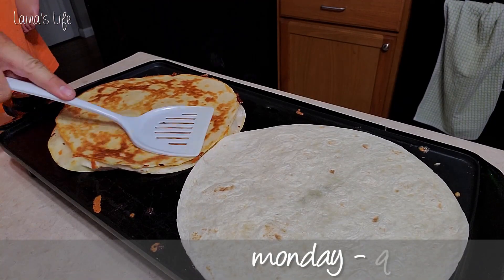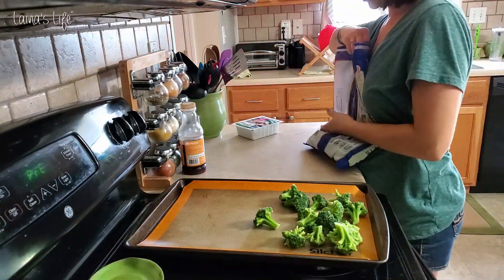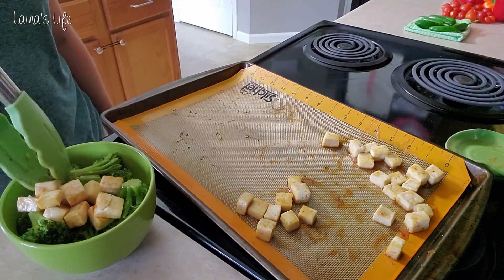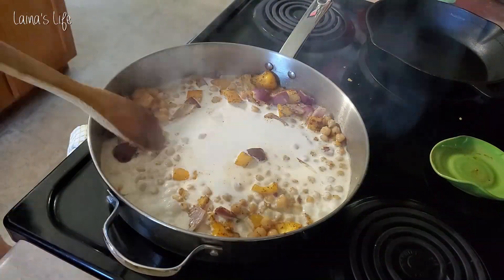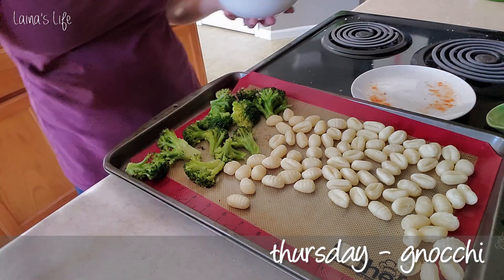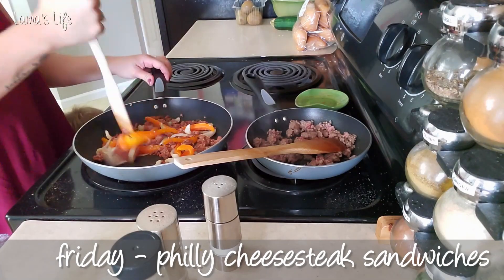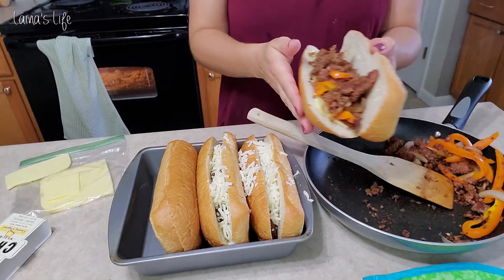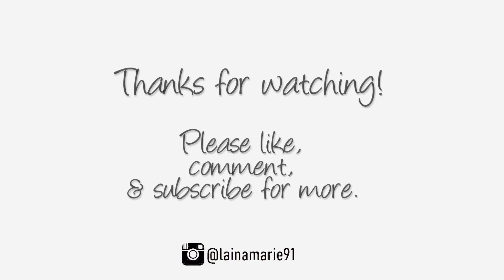Week of Dinners Vegan + Non-Vegan Family of Four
What we ate this week in our vegan/non-vegan household:
Quesadillas - tortillas, vegan butter and cheese, hempseeds, chickpeas, onions, bell peppers, guacamole
Orange Tofu - tofu, orange sauce, white rice, broccoli
Bake tofu and broccoli at 350 for 30 min.
Curry & Naan - chickpeas, onions, bell pepper, olive oil, garlic, 1 Tbsp garam masala, coconut milk, (usually add a small can of tomato sauce too, but didn't in video, can also add veg stock if it's not soupy enough for you)
Gnocchi - packaged gnocchi pasta, broccoli, pasta sauce
Philly Cheesesteak Sandwiches - hoagie buns, Match meat/ground beef, onions, bell peppers, garlic powder, onion powder, salt, pepper, Annie's Worcestershire sauce, vegan cheese, french fries, onion rings, etc.

Just realized as I was typing this all out that I had a lot of peppers and onions this week haha.

More videos on Tuesdays & Thursdays too.

About This Channel:
My name's Alaina and this channel is about everything MOTHERHOOD. From cloth diapering, pregnancy and postpartum updates, to day in the life vlogs and VEGAN recipes, I've got a little bit of everything here on this channel. My husband is Justin and we have two toddler boys, Calvin and Eren. I'm vegan and my husband eats a non-vegan, standard American diet. And the boys are somewhere in between. I love you guys and thank you so much for your support and positivity.